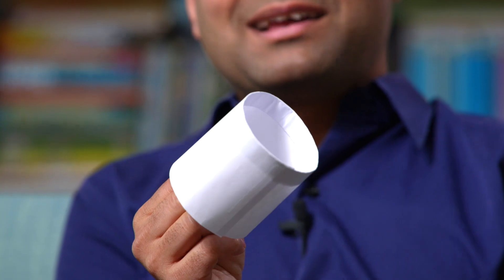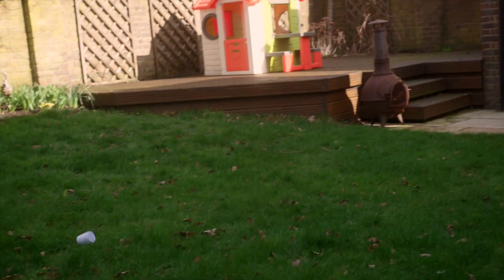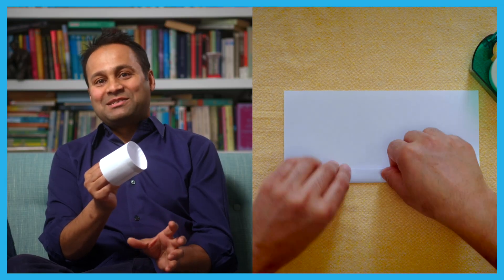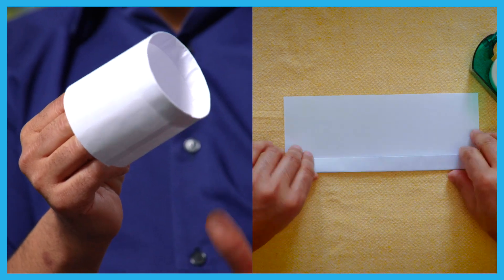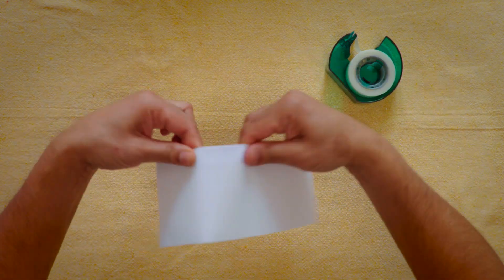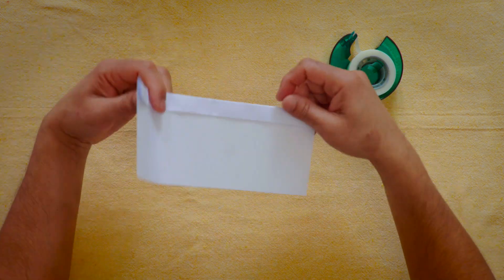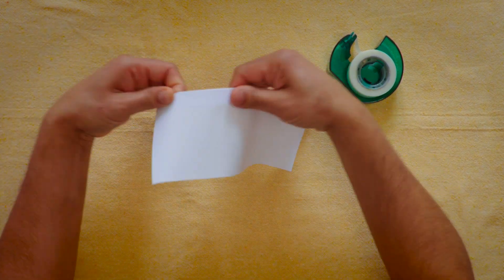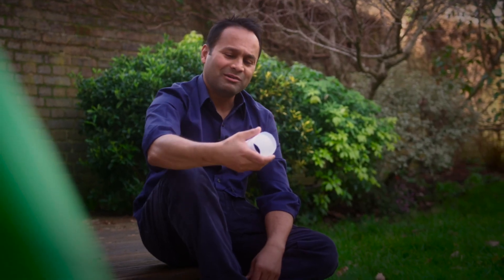Mr Shaha's Soaring Cylinder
How to make a cylindrical paper airplane - one of the many simple activities from my book Mr Shaha's Marvellous Machines